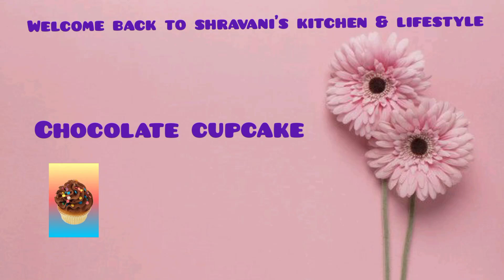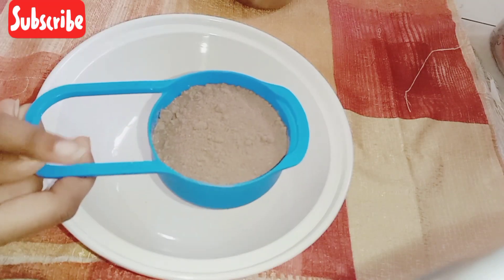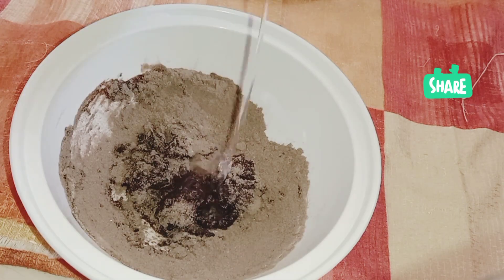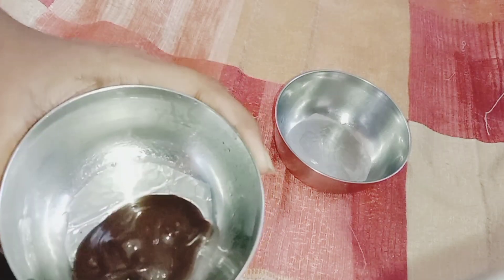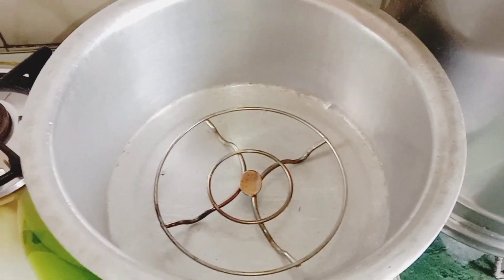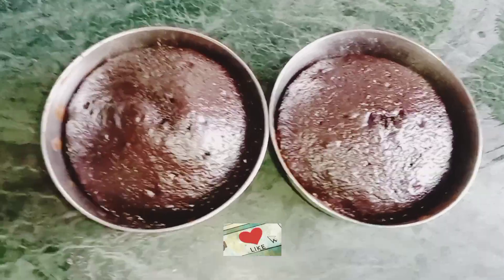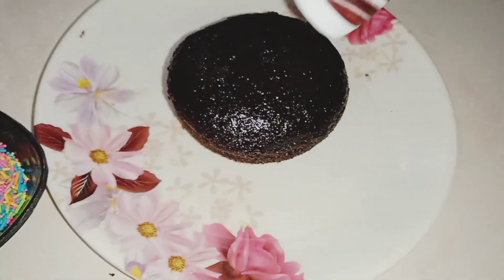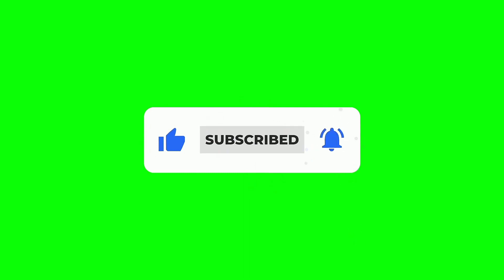choclate cupcake | no oven | no mould | no egg |recipe in marathi